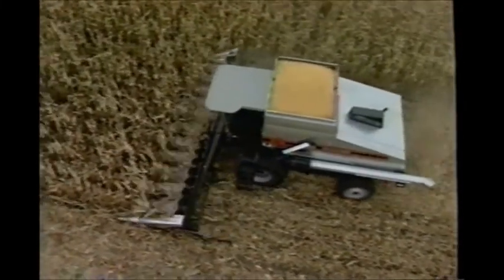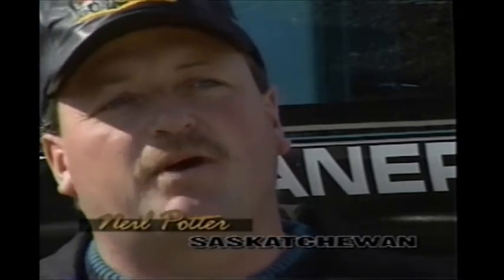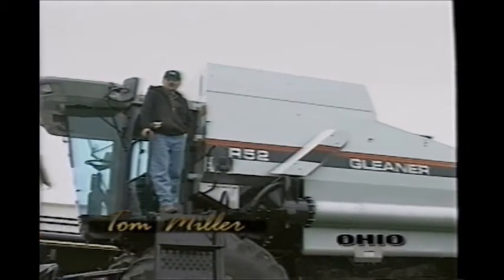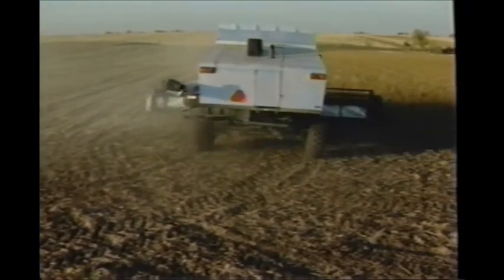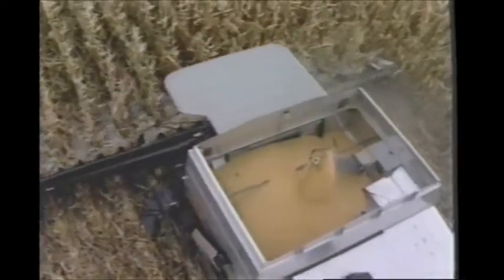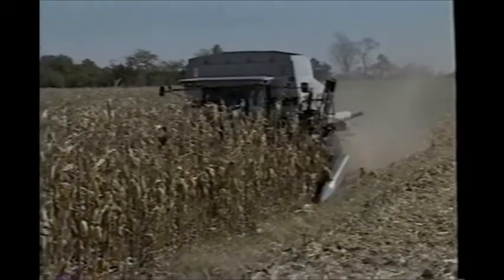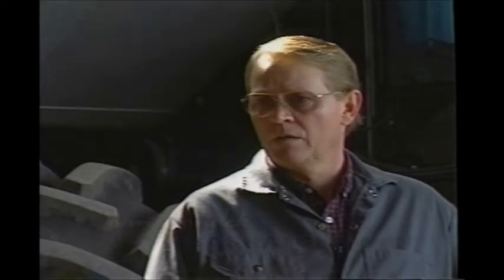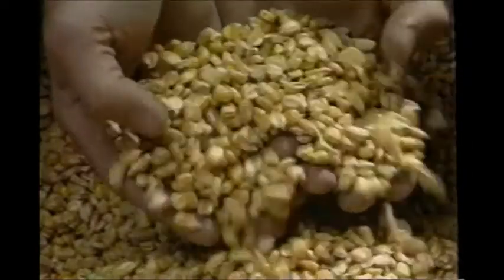Gleaner combine promotional video. Interviews with owners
Mid 1990s AGCO Gleaner interviews with Gleaner combine owners